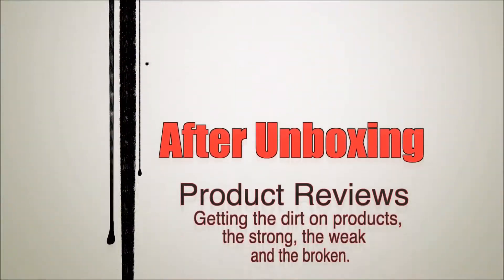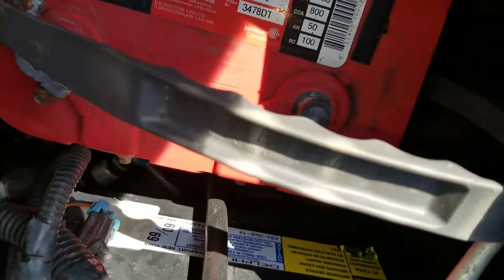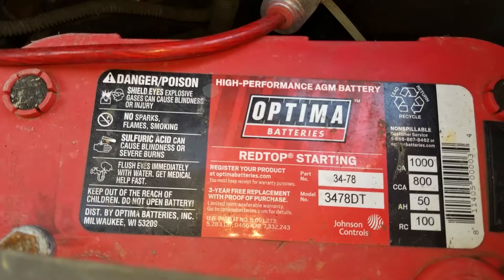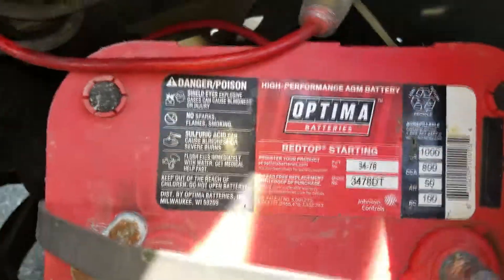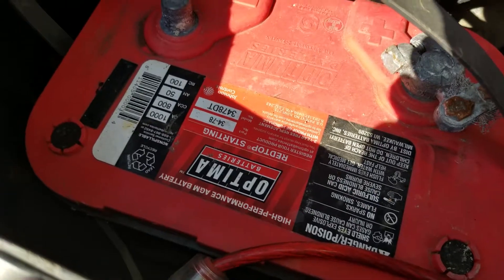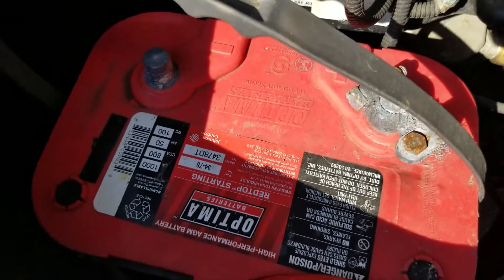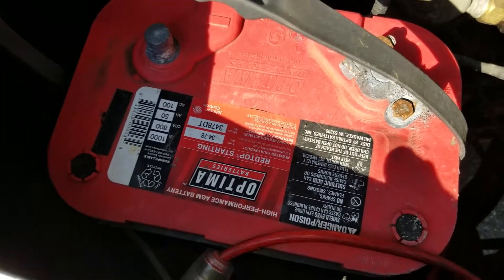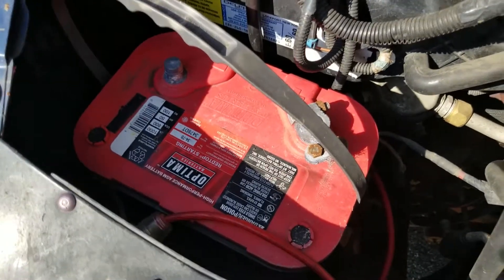After Unboxing, Used Review, Optima Red Top, Starting Battery, What's it worth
Rules for After Unboxing

2. Review is souly based on my opinion

3. Product must be used for at least 3 months,
unless broken sooner

4. Review must be 100% honest

5. Review is meant to inform,
not promote or slander product

If you have anything you would like me to promote, interact and we can work something out!

Pick up some of your very own odd socks instagram@ALRThrift83

For an extra boost to get you rolling in the morning or anytime, flavorless and mixes with any drink easily Get LYFTed,

For a good time call